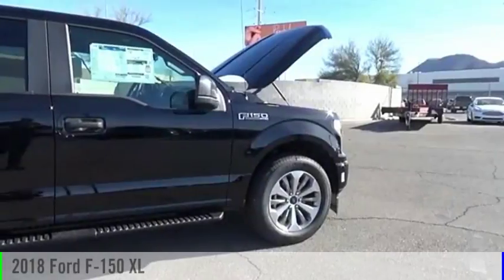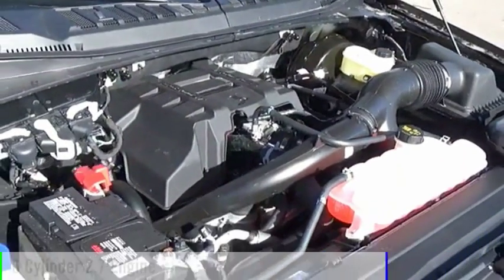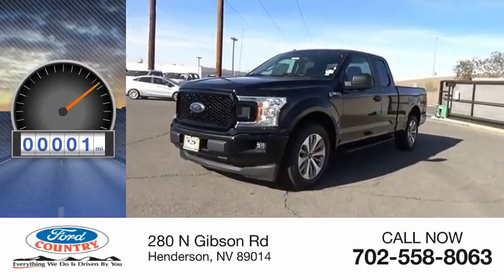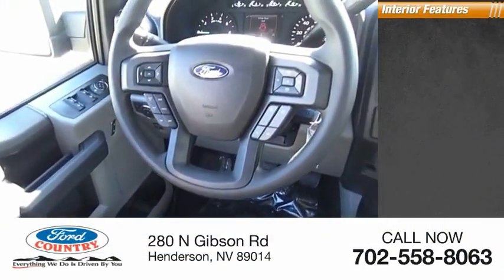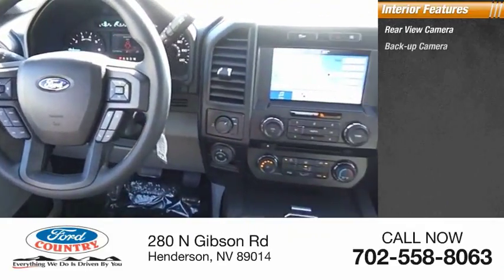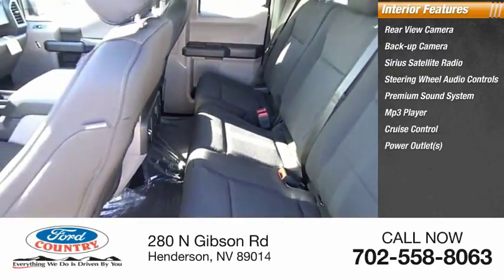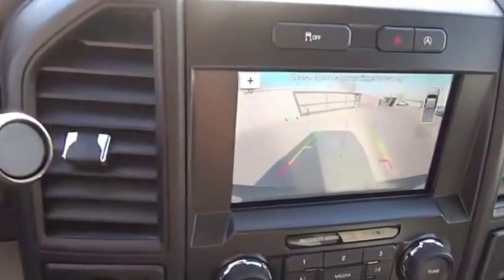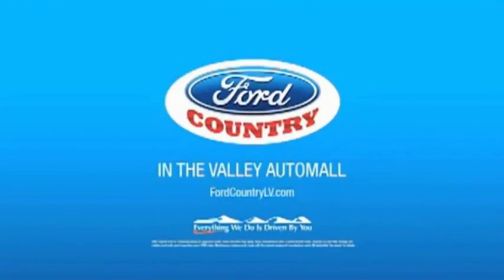2018 Ford F-150 Henderson NV 59727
2018 Ford F-150 XL

Shadow Black 2018 Ford F-150 XL RWD 10-Speed EcoBoost 2.7L V6 GTDi DOHC 24V Twin Turbocharged ABS brakes, Electronic Stability Control, Low tire pressure warning, Traction control.26/20 Highway/City MPG Price includes: $300 - EcoBoost Bonus Customer Cash. Exp. 04/02/2018, $1,500 - Bonus Customer Cash. Exp. 04/02/2018, $750 - Retail Customer Cash. Exp. 04/02/2018